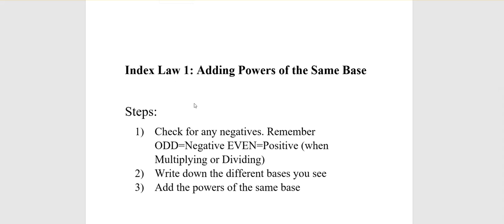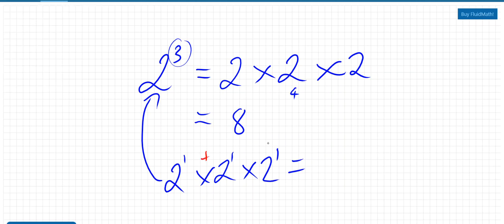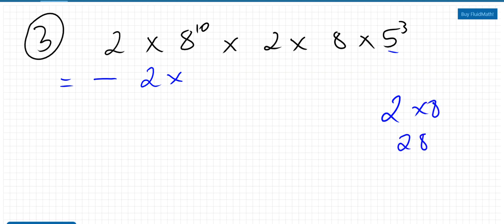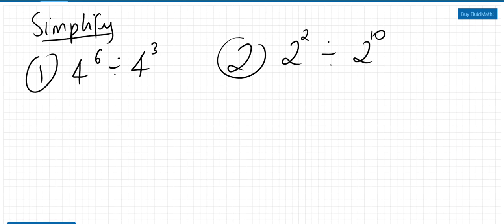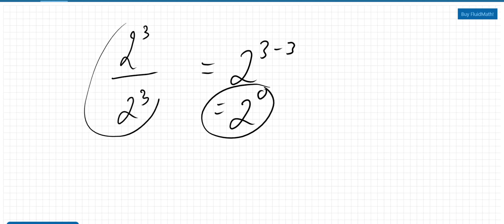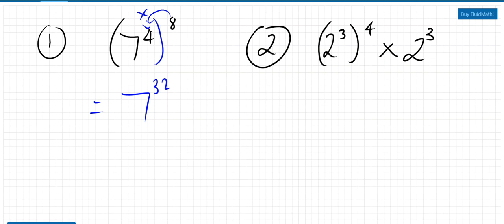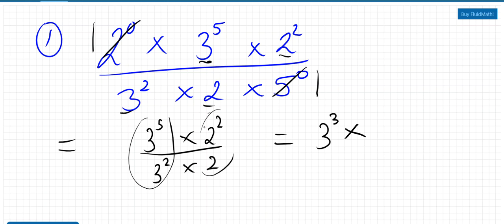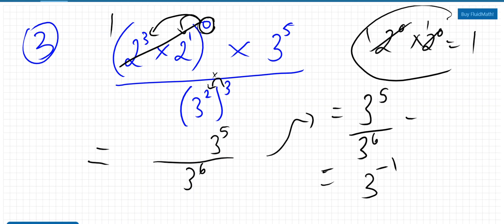Index Laws with Numerical Bases